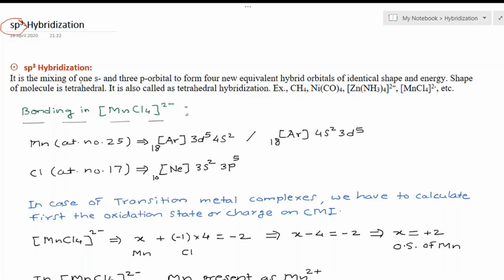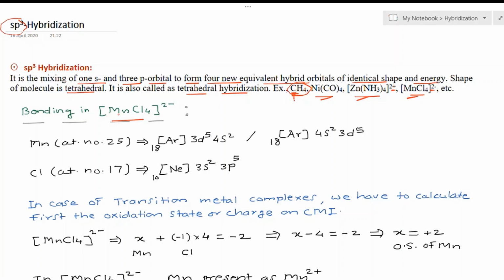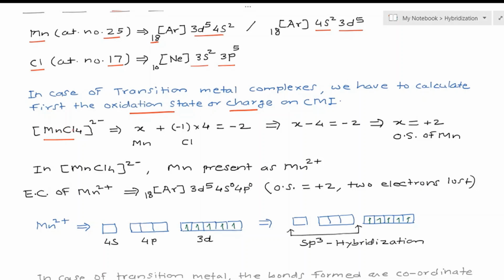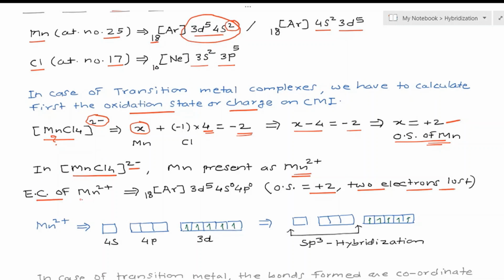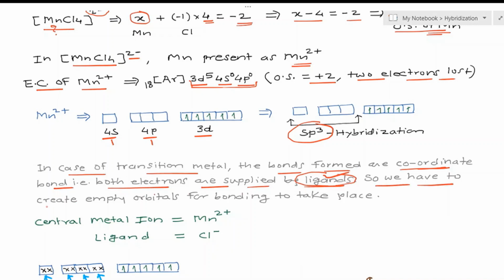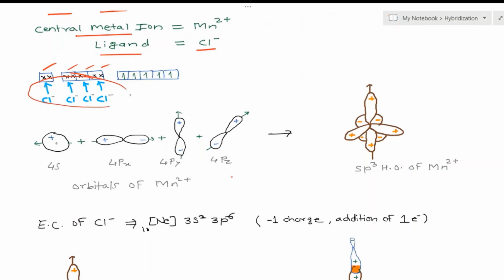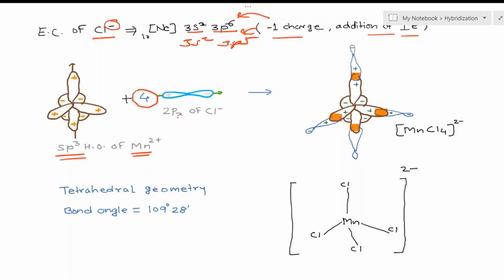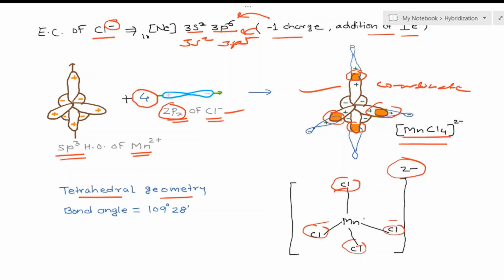sp3 | Tetrahedral | Hybridization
Concept of Hybridization
Geometry and Bond angles of molecule containing only bond pairs
Inorganic Chemistry